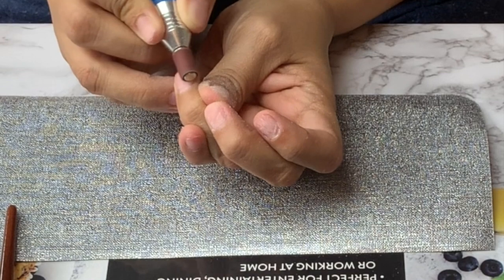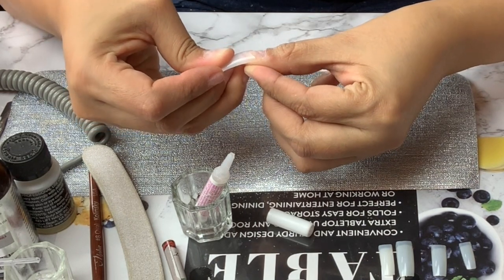WATCH ME DO MY ACRYLIC NAILS AT HOME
Hello Beautiful! Today I will be sharing with you how I do my acrylic nails at home.

NAIL PRODUCTS

Clippers
Nail file
No lift primer
Mia Secret liquid monomer
Mia Secret acrylic powder “clear”
Glass container
Acrylic Brush #12
Drill
Ceramic bid
Cuticle bid
Nail block
gelish  top coat
LED light relish
NCLA So rich cuticle oil